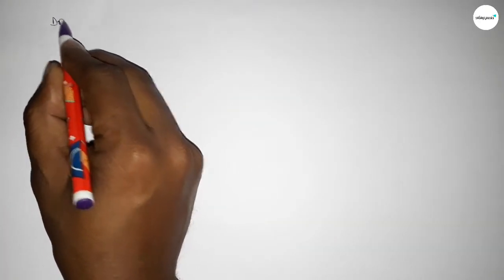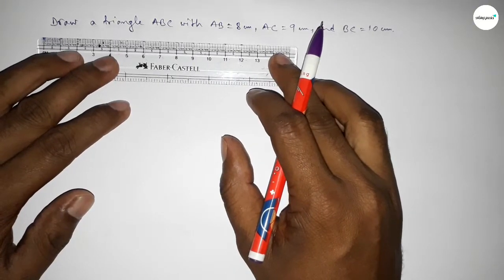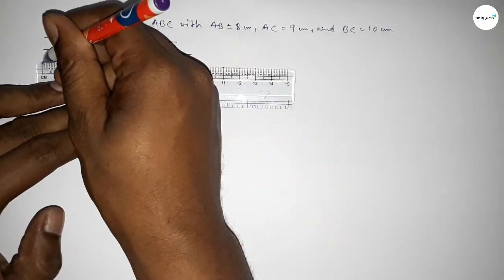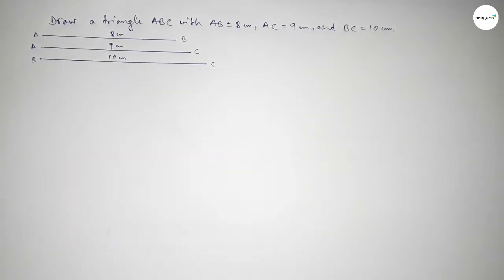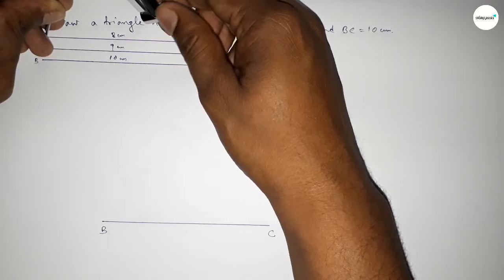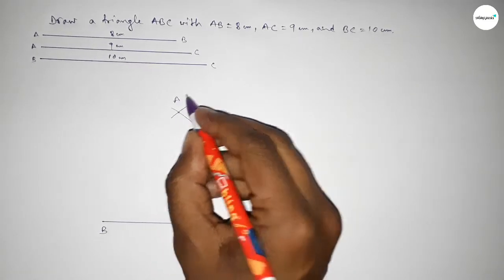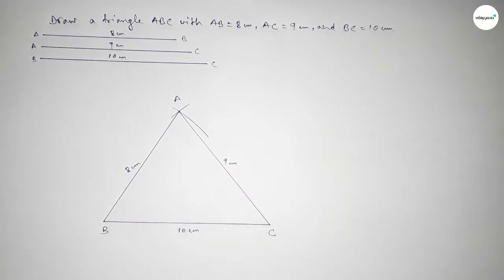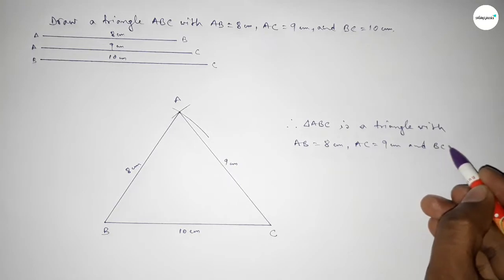How to construct a triangle ABC with AB=8 cm, AC=9 cm and BC=10 cm using compass. shsirclasses.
In Easy Way how to construct a triangle ABC with AB=8 cm,AC=9 cm and BC=10 cm using compass. shsirclasses. Geometrical Construction.